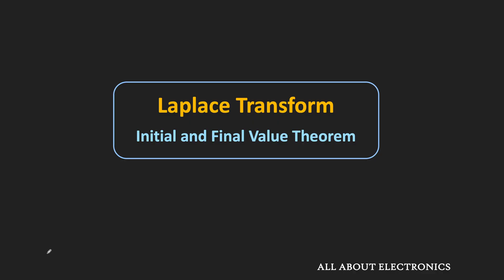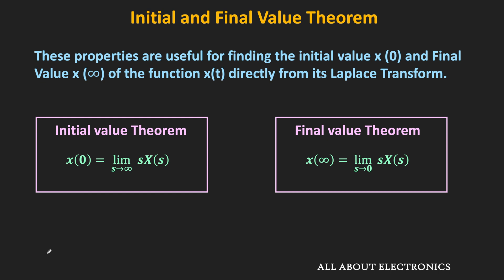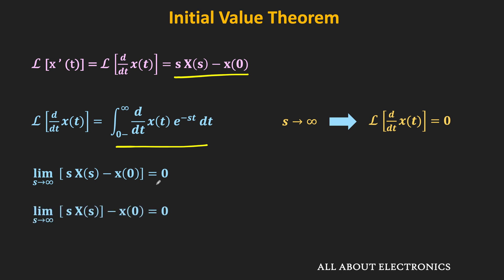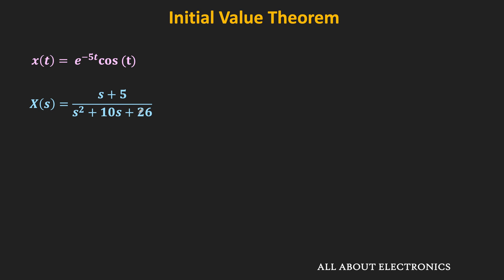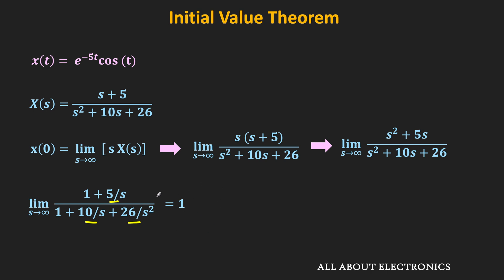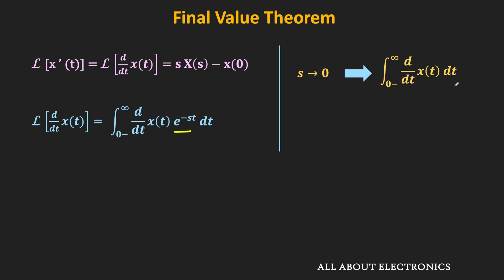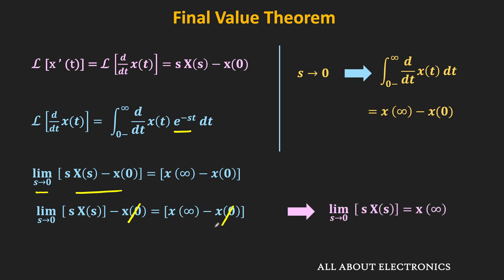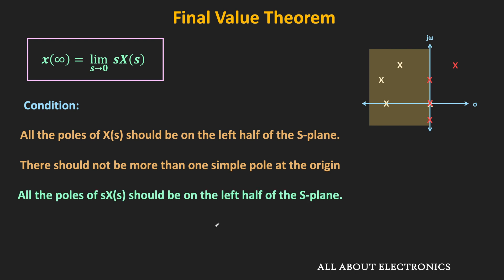Laplace transform: Initial and Final Value Theorem Explained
This video explains the initial and Final Value Theorem of the Laplace Transform and the proof of these Theorems.

The following topics are covered in the video:
0:00 Introduction
1:20 Initial Value Theorem
5:22 Final Value Theorem
7:29 Conditions for Final Value Theorem

Initial and Final Value Theorem:

These Theorems are very useful for finding the value of the time domain function at time t = 0 and t = ∞, from their S-domain function itself. These theorems are specifically useful when we do not know the exact time domain Depression of the specific function and we want to find out the initial and steady-state value of such functions.

This video will be helpful to all the students of science and engineering in understanding the initial and Final Value Theorem of the Laplace Transform.